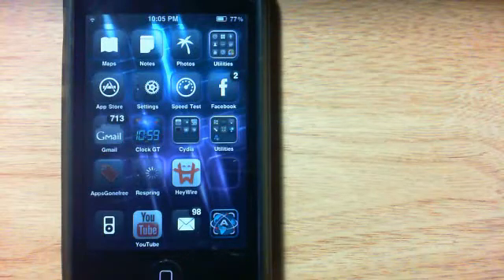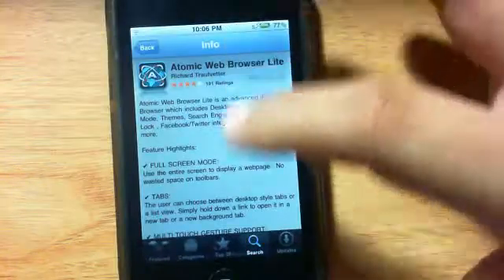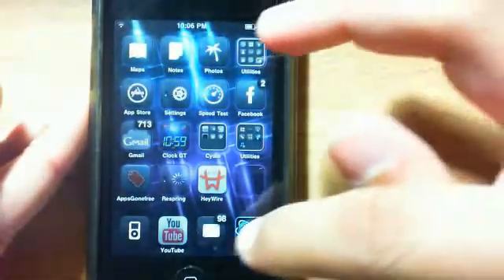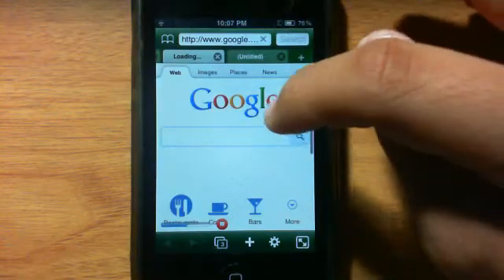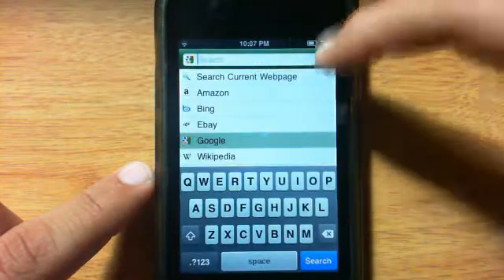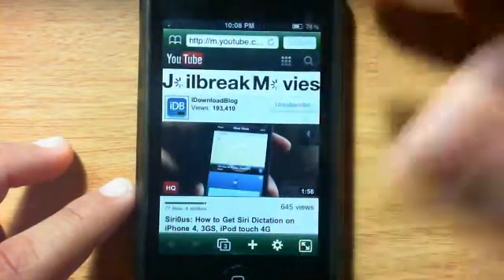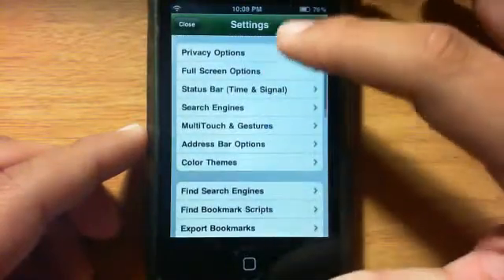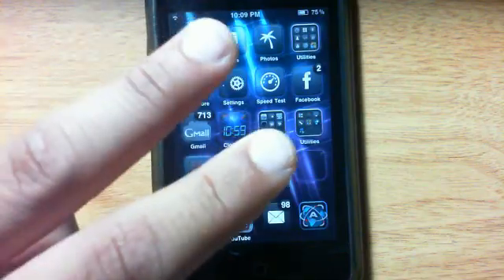Best iOS Web Browser!?- Atomic Lite (Free)